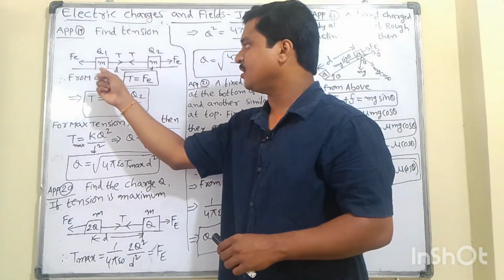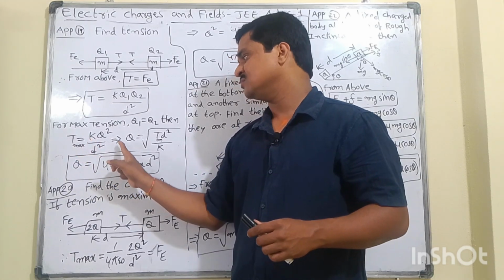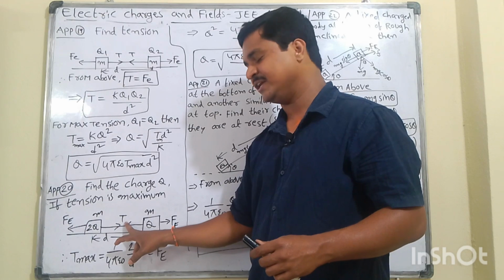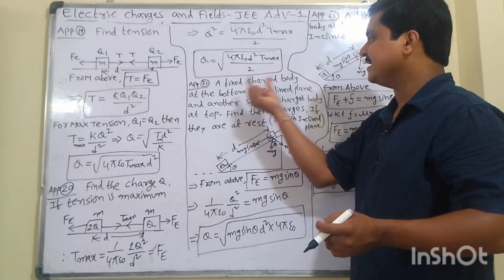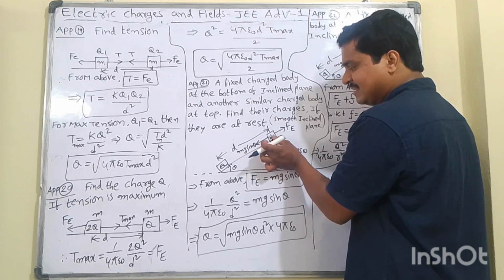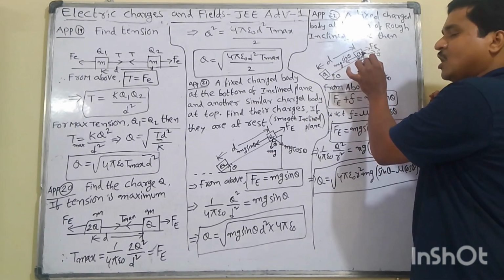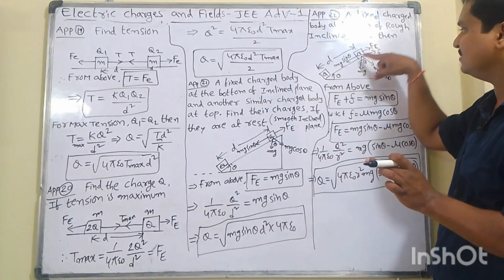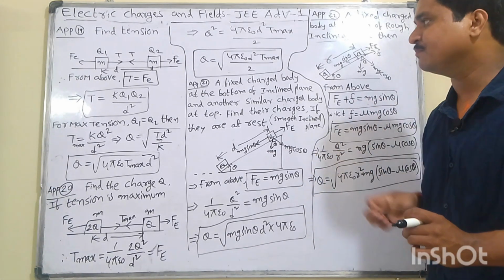Electric charges and Fields JEE/NEET applications from 19 to 22